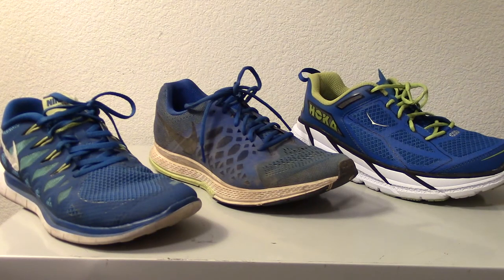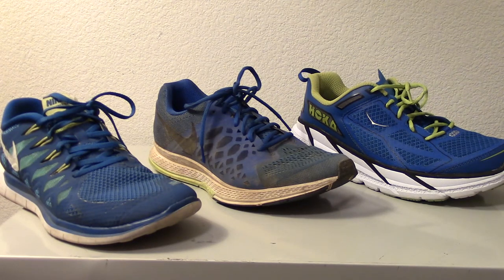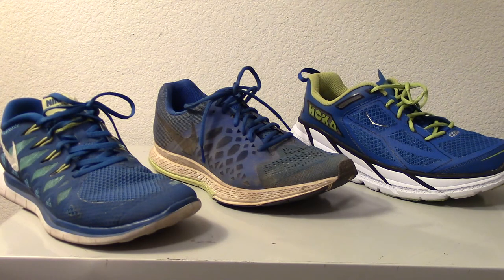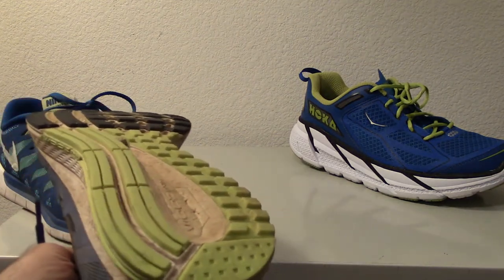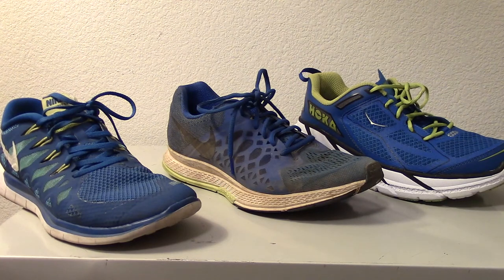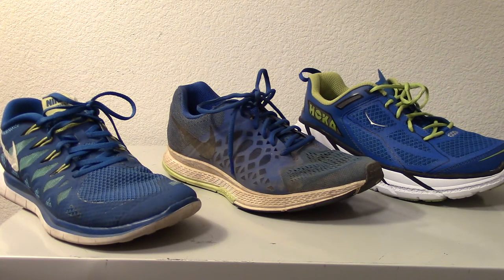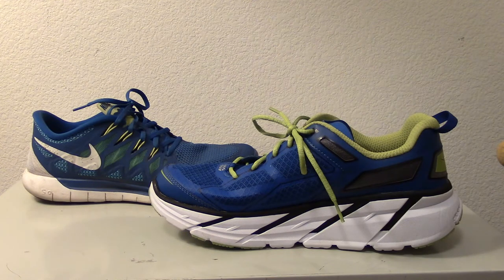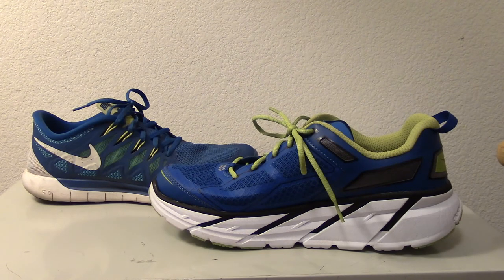Runners on Running - Episode 7: a look at Nike Free 5.0, Nike Air Zoom Pegasus 31 and Hoka Clifton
A comparison of Nike Free 5.0, Nike Air Zoom Pegasus 31 and Hoka One One Clifton.